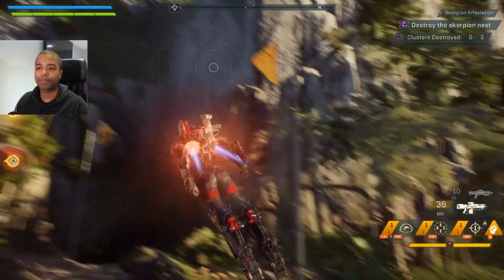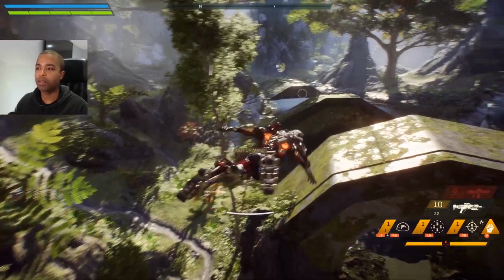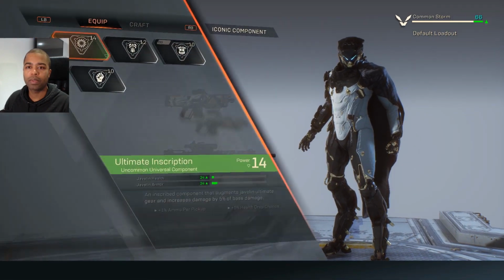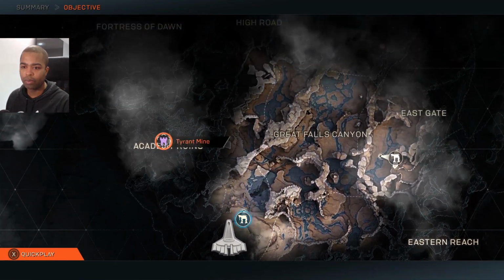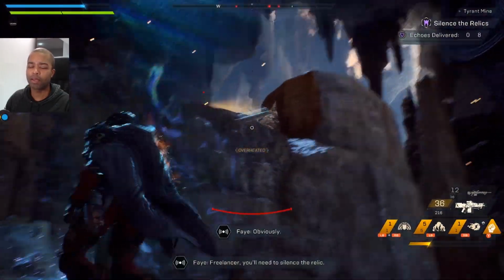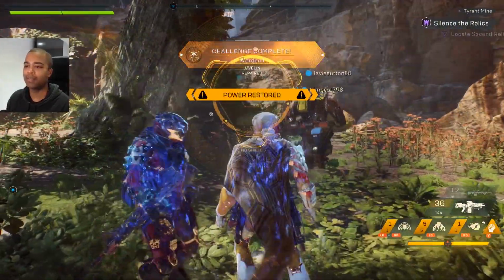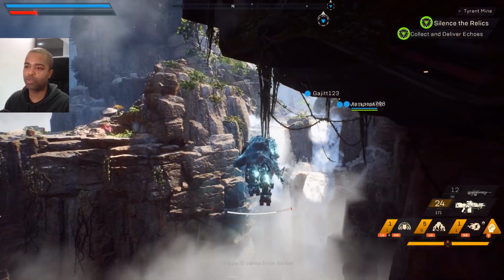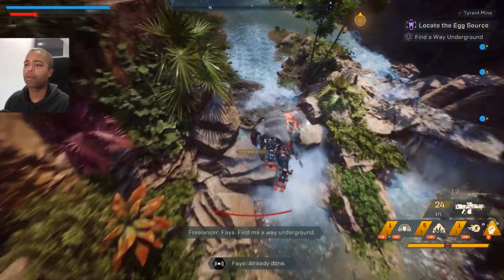Anthem | VIP Demo | FIRST RAID WALKTHROUGH GAMEPLAY PART 4 🔥🔥